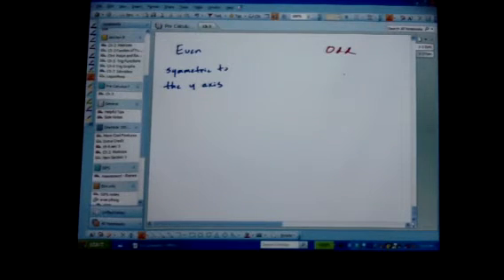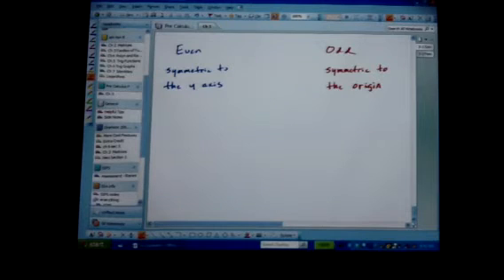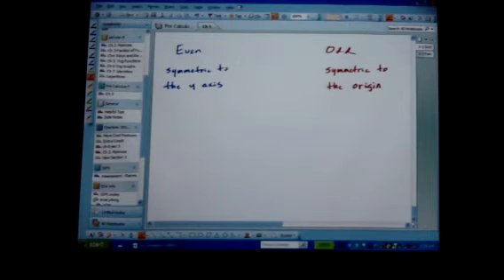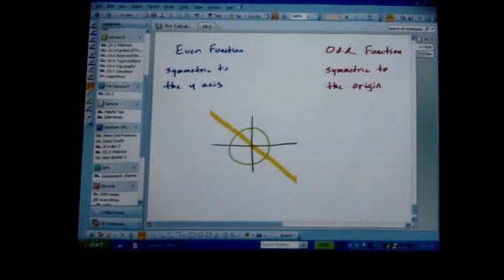SSA Precalculus Part 1 January 18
Part 1 of Wednesday's lecture